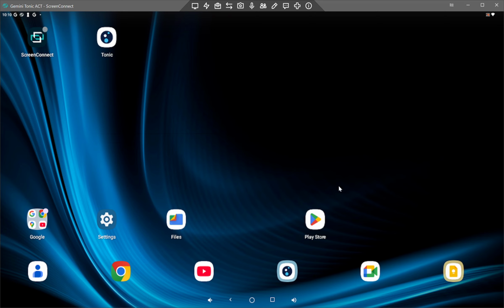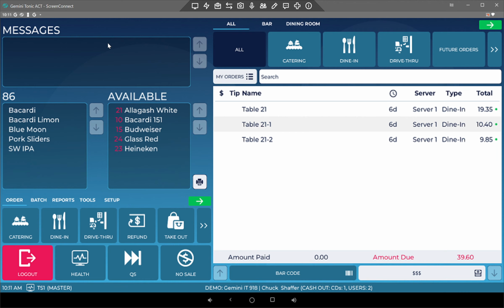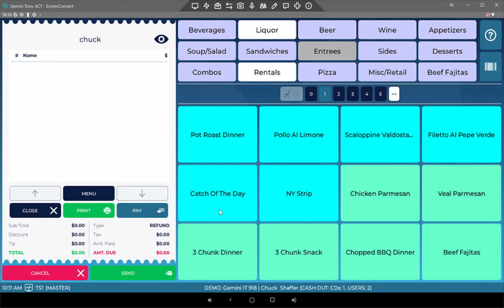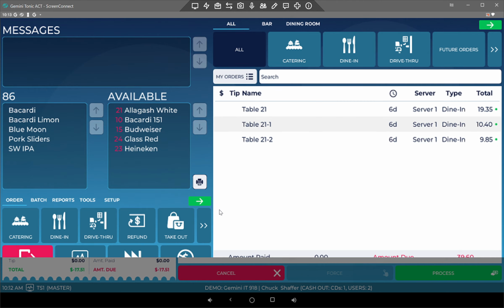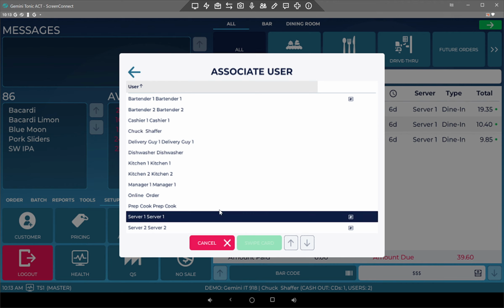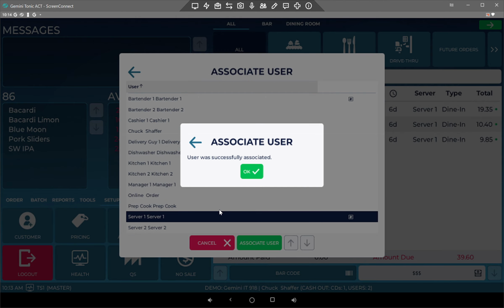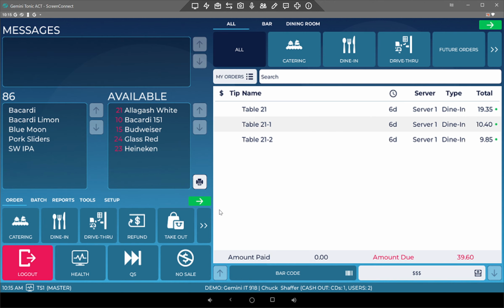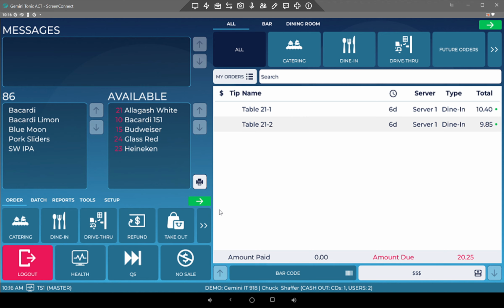Tonic POS refunds staff cards voiding orders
Gemini IT 918 shows how to perform a refund, associate a staff swipe card, and void an order on Tonic POS.